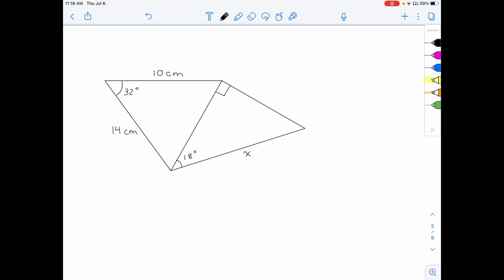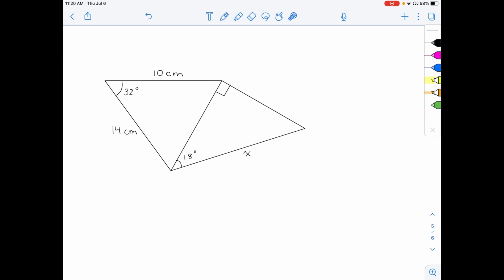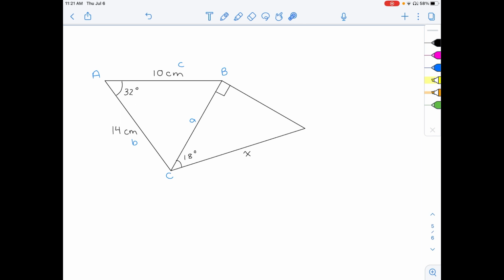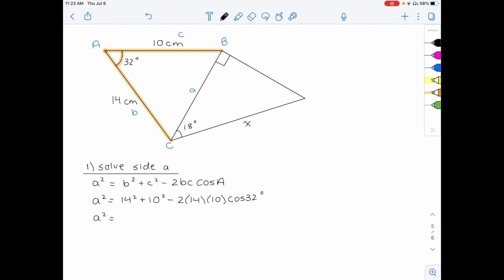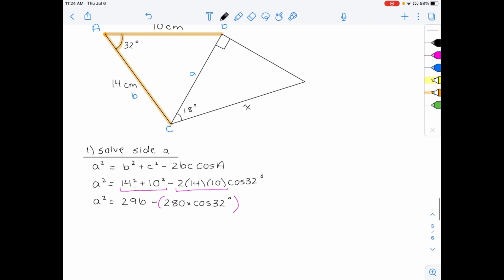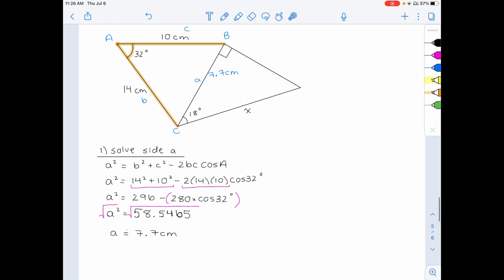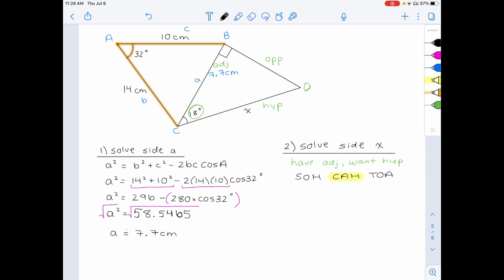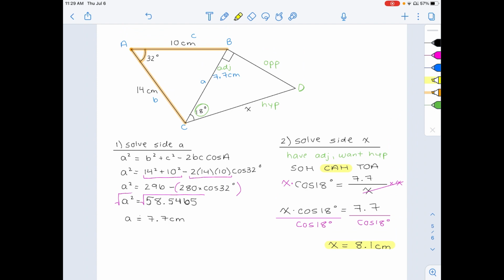Day 2 Summary - Solving with Multiple Triangles